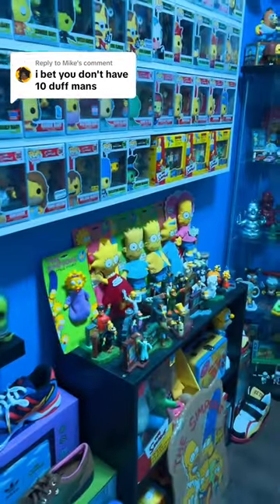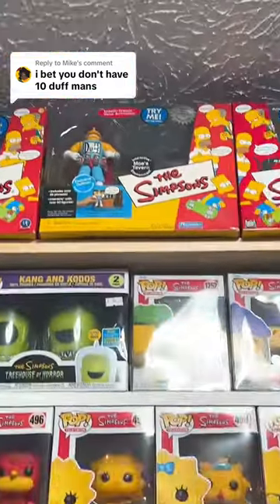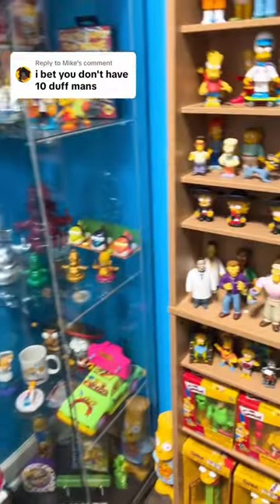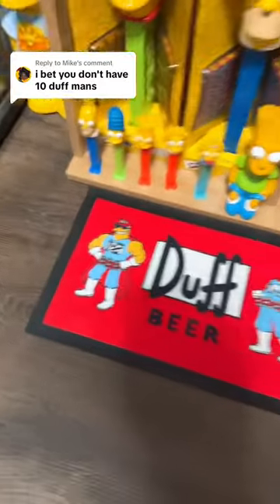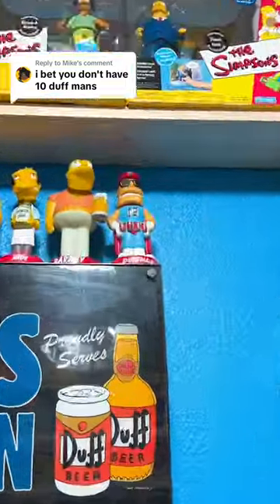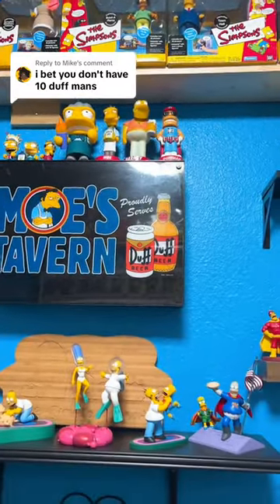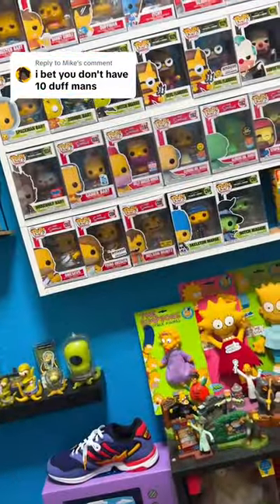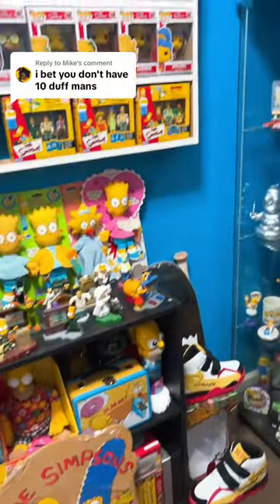Do I even have 10 of Duffman?